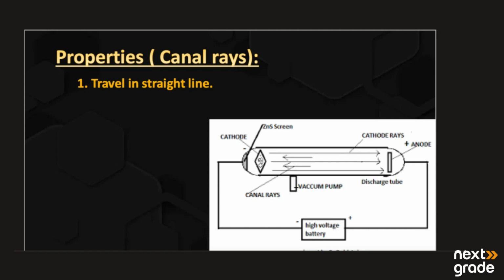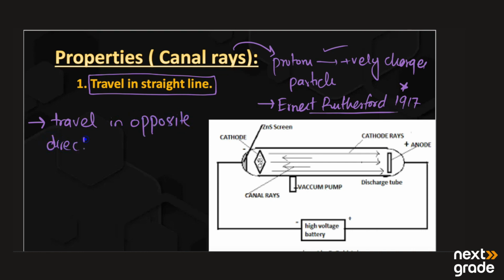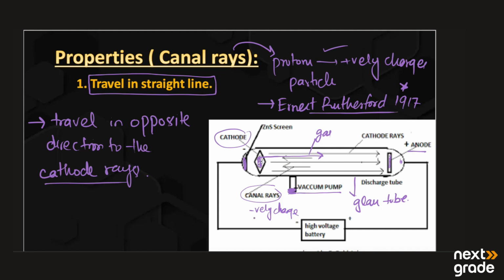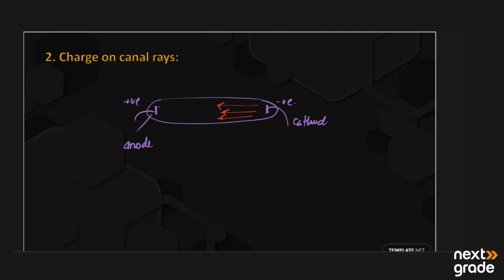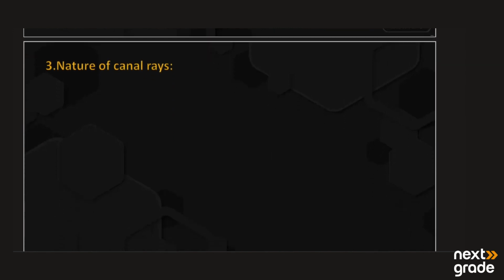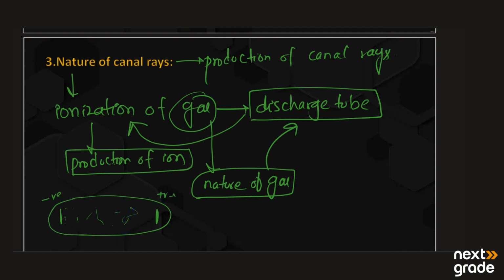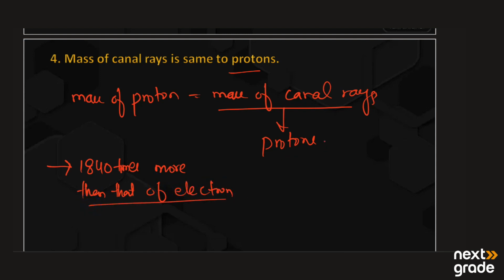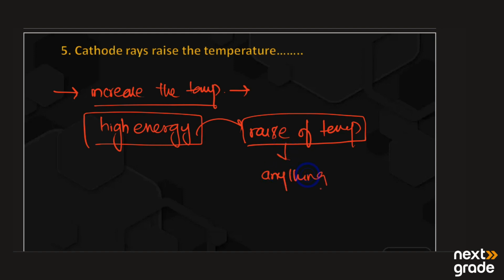Properties of Protons: Canal Rays | Grade 9 Chemistry | Lecture 6